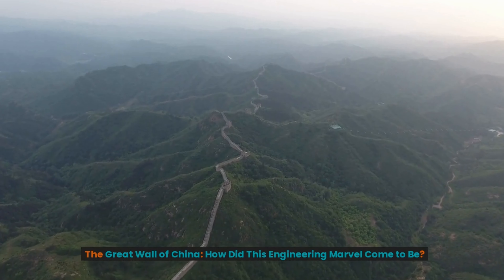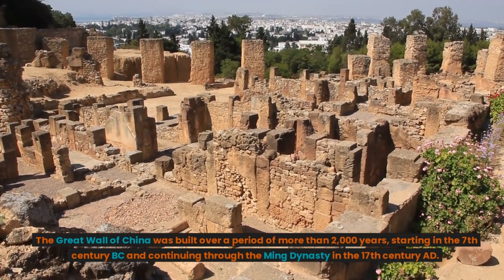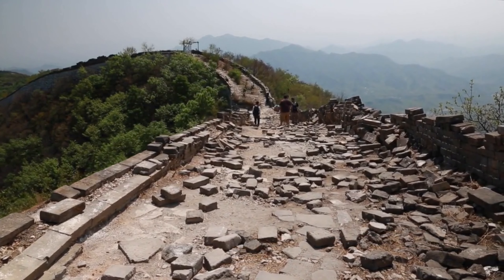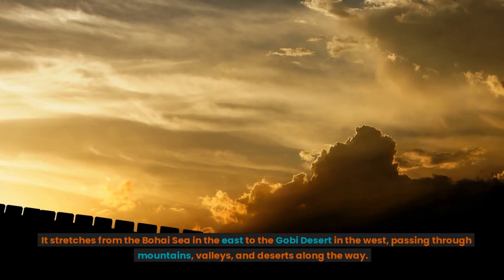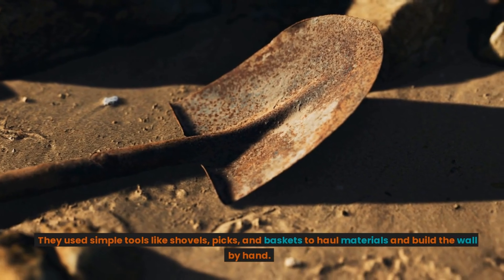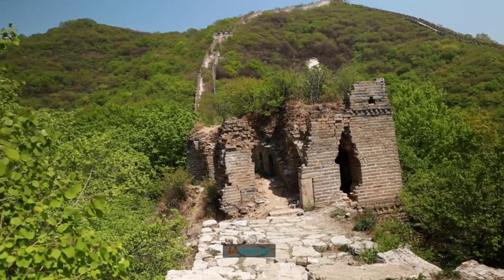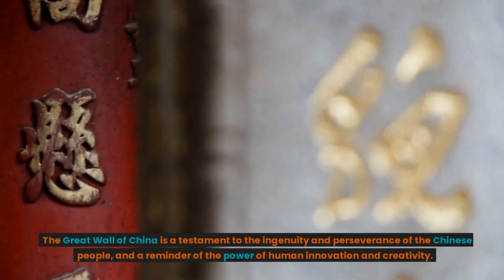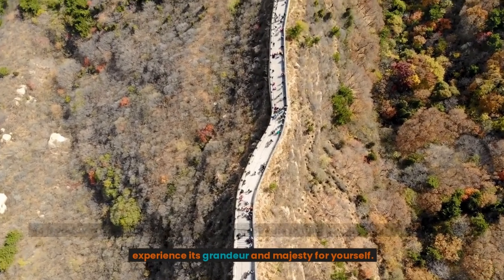GREAT WALL OF CHINA | ARCHITECTURE | HISTORY | STORY | by ZERO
The Great Wall of China is one of the most iconic architectural wonders in the world, spanning over 13,000 miles and dating back to the 7th century BC. In this video, we take a closer look at the history and design of the Great Wall of China, exploring the materials and techniques used to construct this incredible feat of engineering.